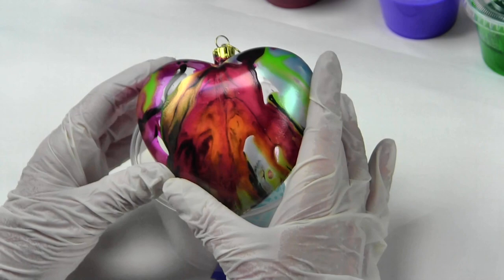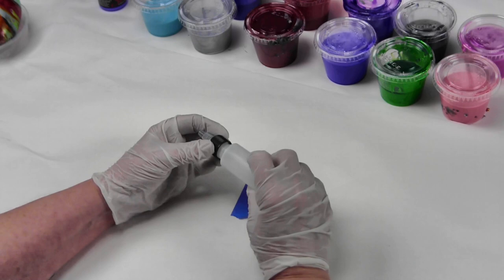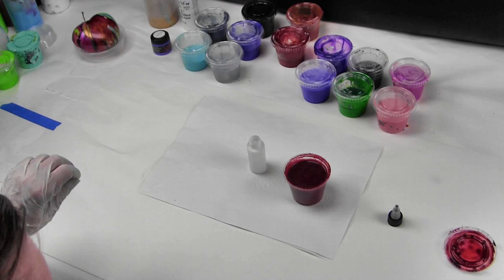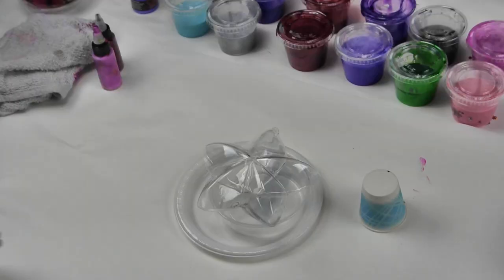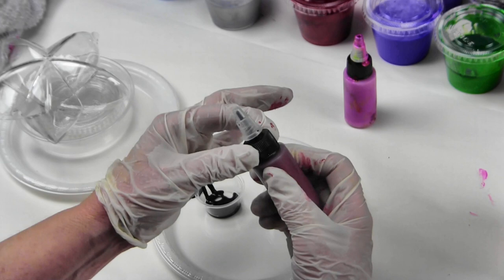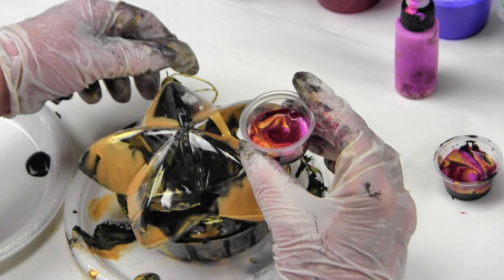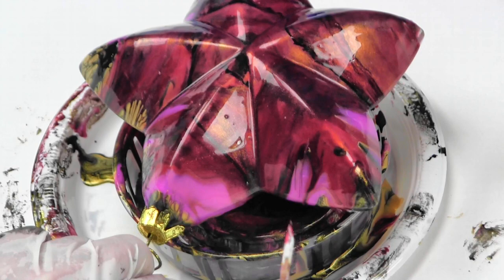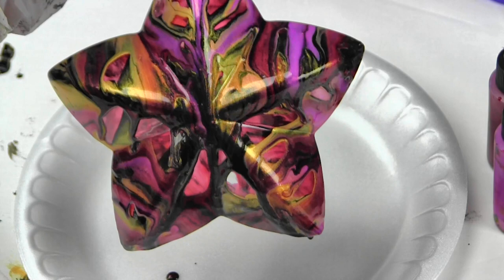Ornament (2) Acrylic Pour, Star Glass Ornament, Primary Elements ,by Leslie Ohnstad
Acrylic Pour on star shaped  clear glass ornament

Colors used:
Primary Elements - Love struck, Solar Gold, Jasmine
1/8 tsp PE - 1-2 oz Vivid clear Enamel

Artist Loft Opaque  black available at Michaells arts and Crafts